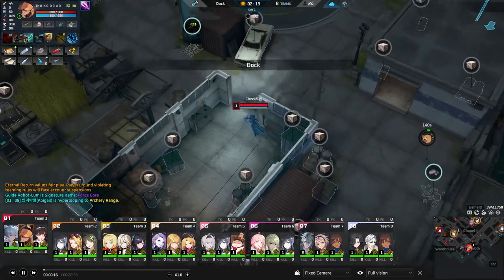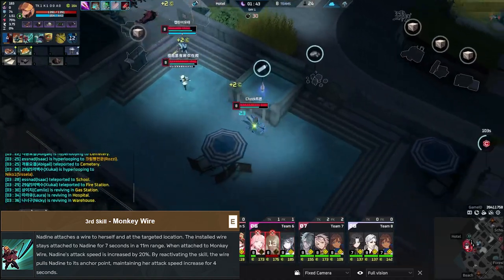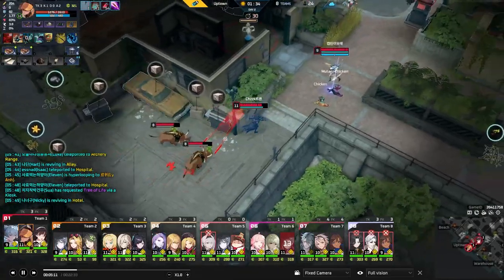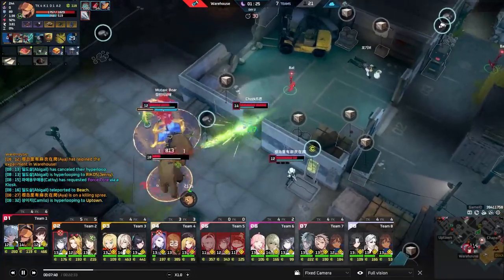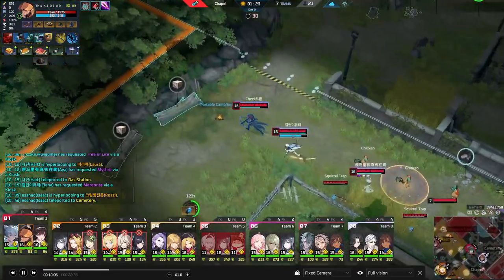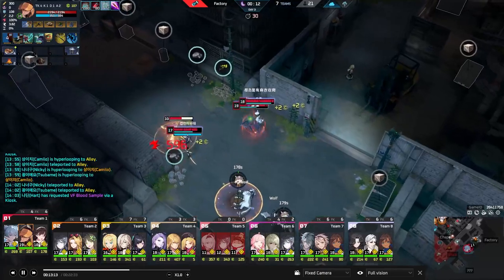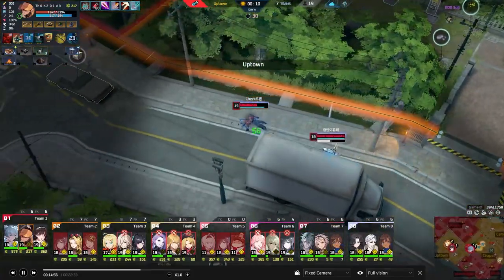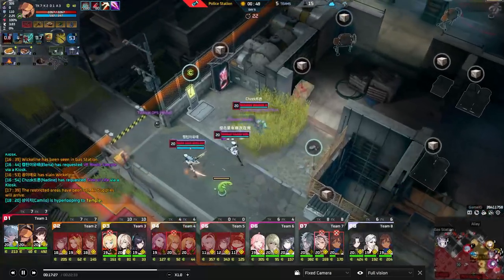Solo Carrying | ETERNAL RETURN PRO GAMEPLAY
Today Shuvisenpai, and I review one of the top ranked Nadine players in kr.